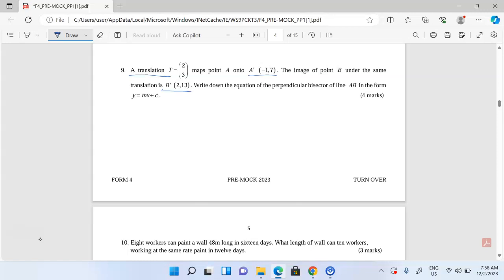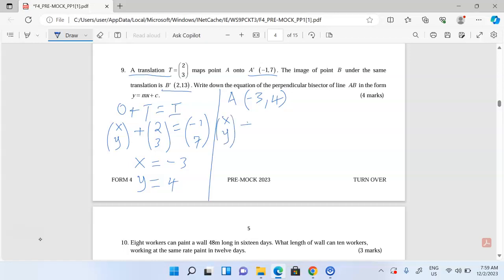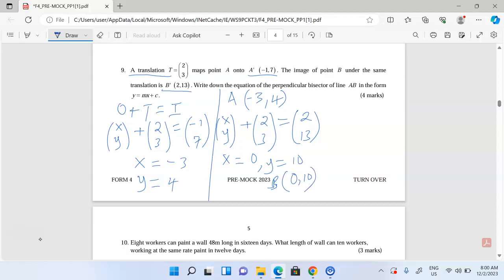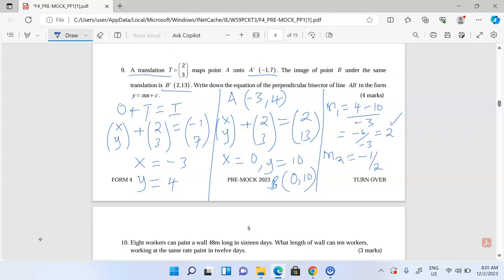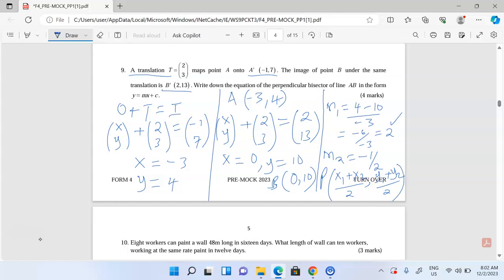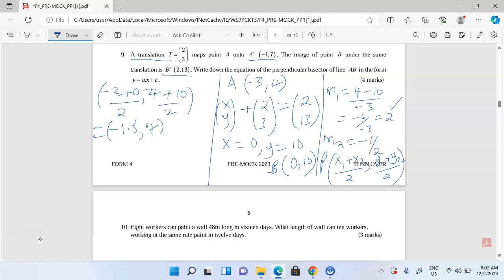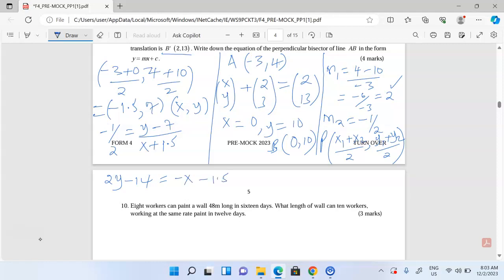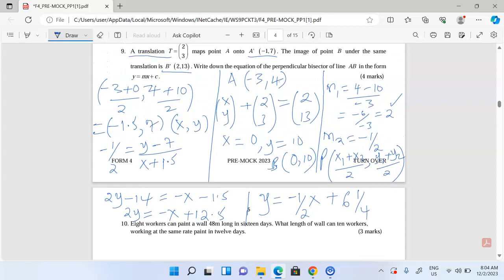TRANSLATION VECTOR, MIDPOINTS AND THE EQUATION OF A STRAIGHT LINE.